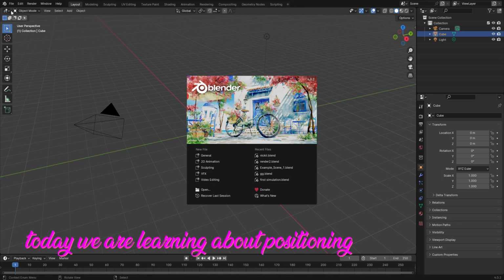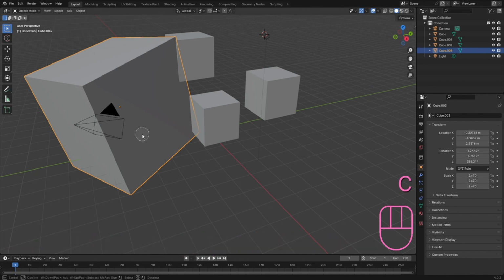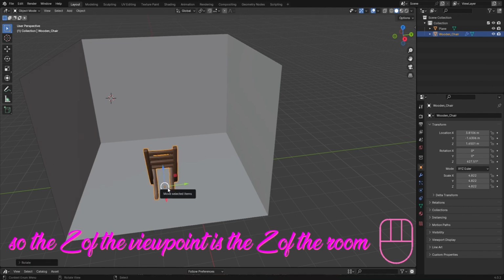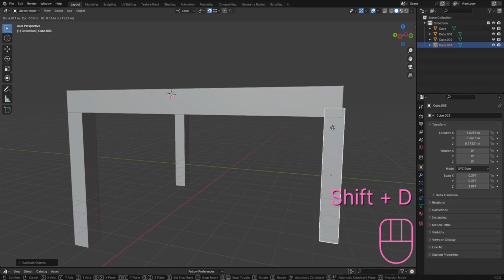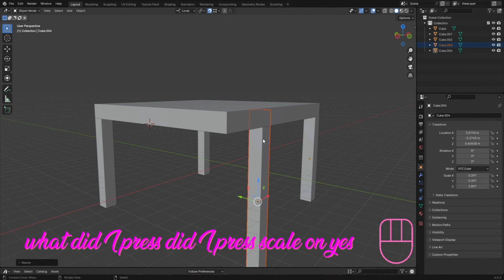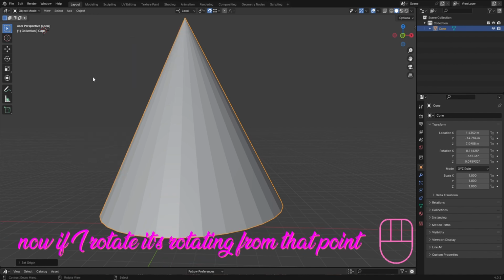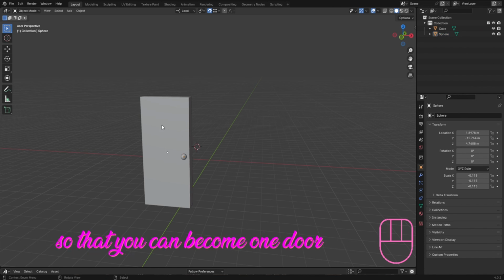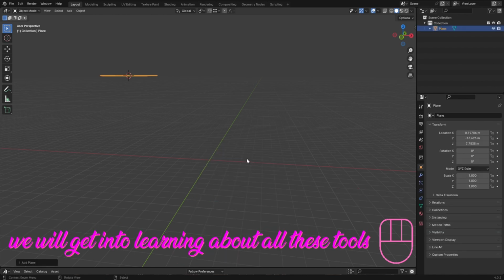Master Blender Positioning 🎯 | Local vs Global, Snapping, Origins & Pivot Points | Day 3 Tutorial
Welcome back, artists! 🎨

Day 3 of our Blender beginner series is here — and it's all about mastering positioning & precision in your 3D space.

In this tutorial, we’ll explore:

The difference between Local vs Global Axes

How to use Snapping tools for clean modeling

Understanding the Origin point and how it affects transformations

Changing Pivot Points for advanced control

A quick look at Viewport Overlays

💡 Plus: Do-it-along exercises using the Feynman technique to help you truly understand and remember what you learn.

🧠 This is a must-watch if you're struggling with object placement and want clean, accurate modeling from the ground up.

👉 Watch Day 1: [insert link]
👉 Watch Day 2: [insert link]